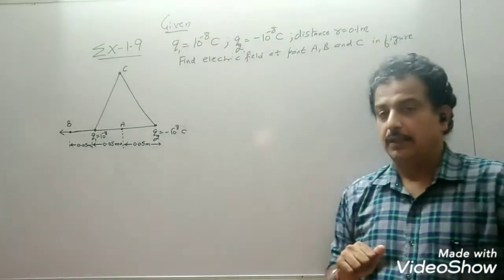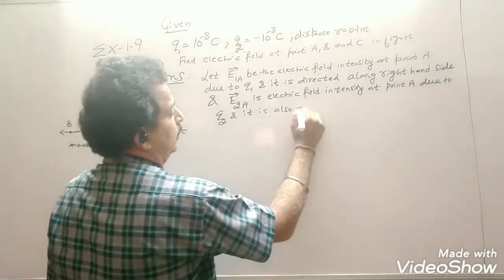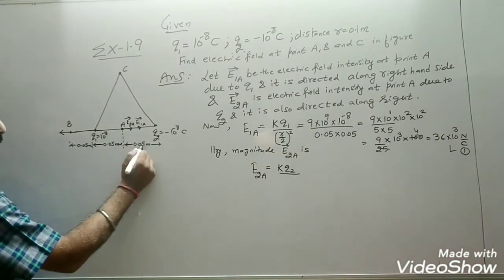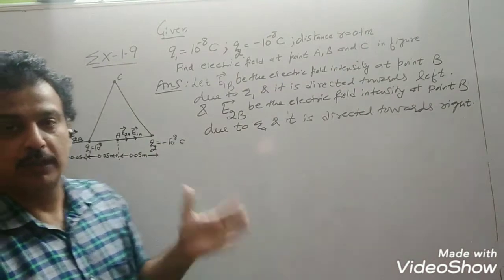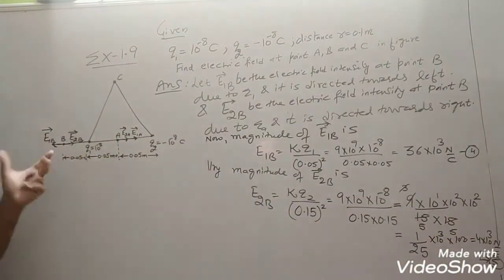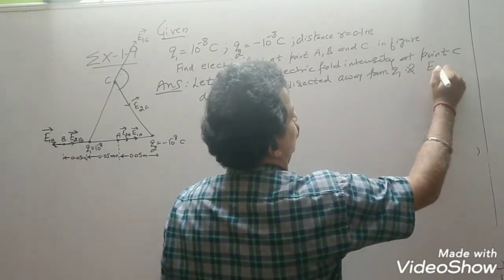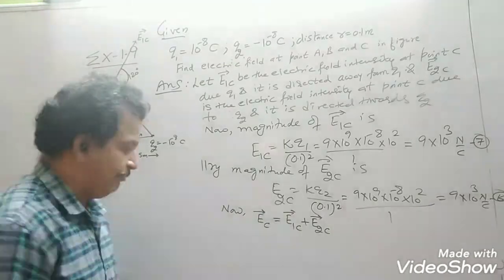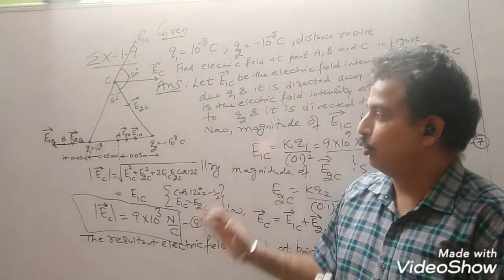Example - 1.9 | Physics | Class 12 | ANIL NARANG